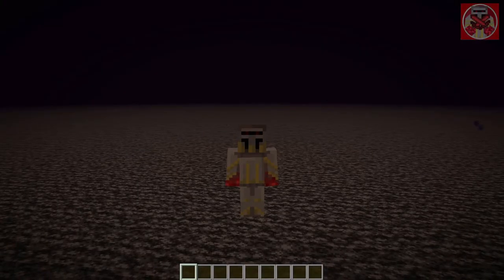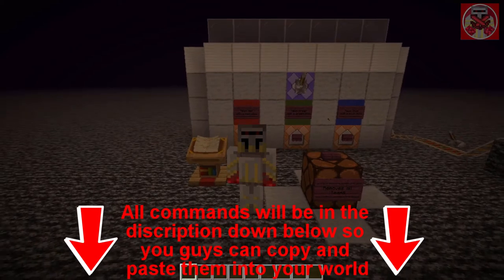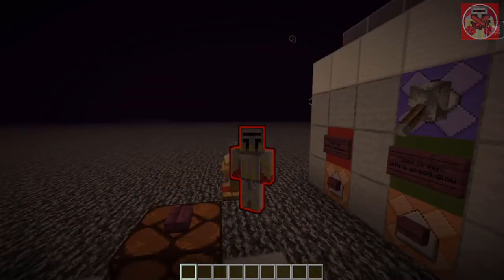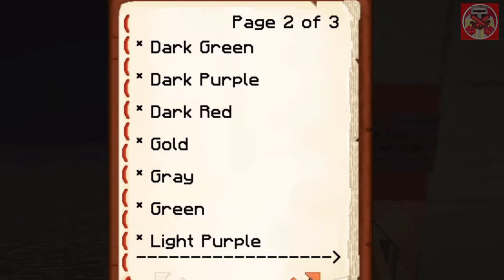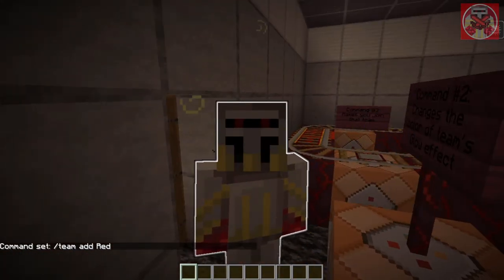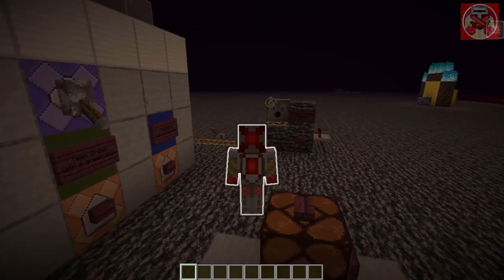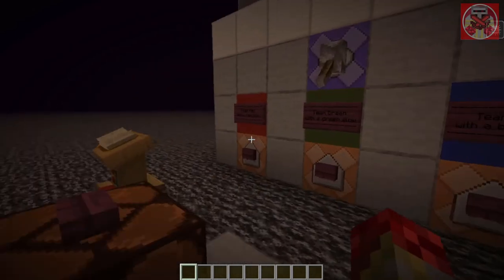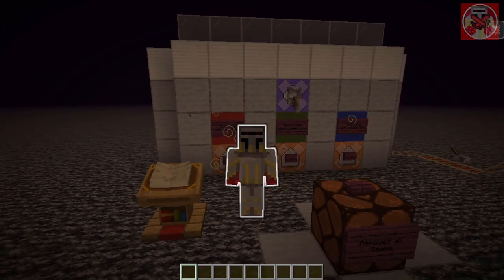Command Block Tutorial #89: Color Glow Commands in Minecraft (1.16+)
In this video I will show how change the color of the glowing outline effect when you get the potion effect "glowing".

Commands (Example Commands):

Color Red:

1. Impulse Command Block: /team add Red

2. Impulse Command Block: /team modify Red color dark_red

3. Impulse Command Block: /team join Red @p

Color Green:

1. Impulse Command Block: /team add Green

2. Impulse Command Block: /team modify Green color dark_green

3. Impulse Command Block: /team join Green @p

Color Blue:

1. Impulse Command Block: /team add Blue

2. Impulse Command Block: /team modify Red color dark_blue

3. Impulse Command Block: /team join Blue @p